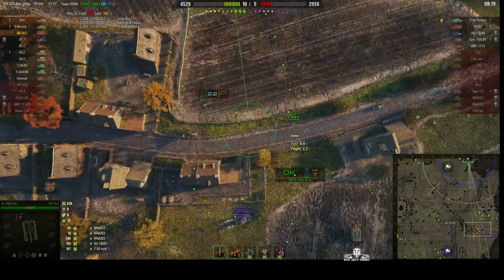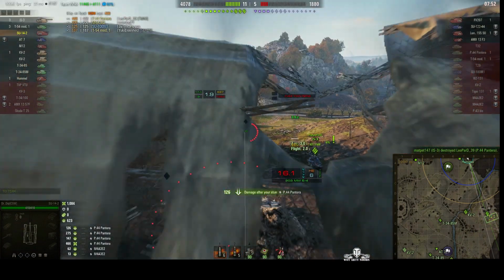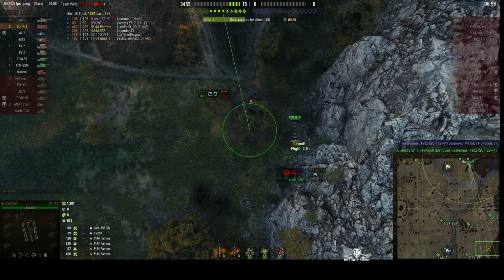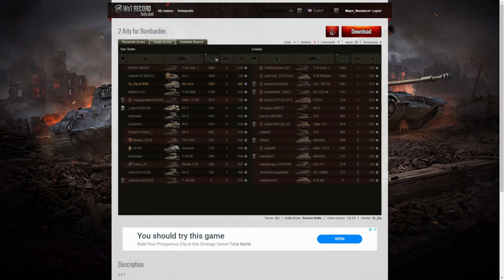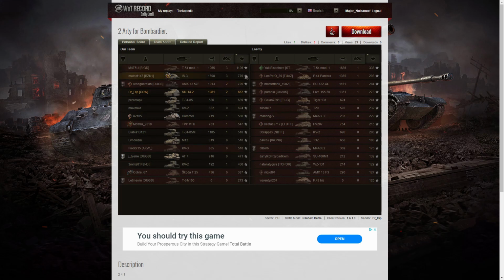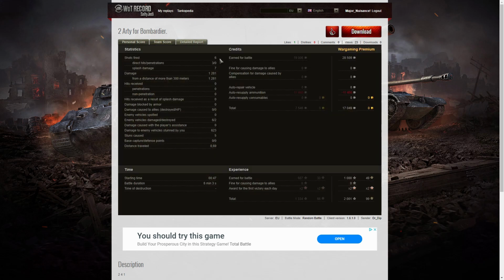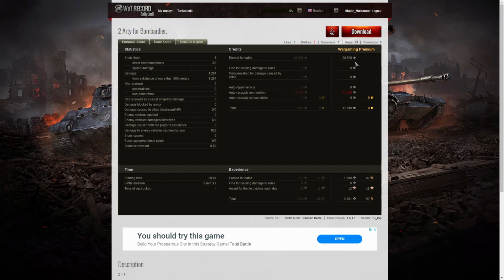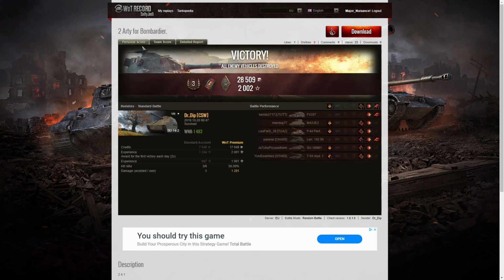SU-14-2 - Bombardier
This replay is from 20 October 2019 on Redshire. The player, Dr_Dip [CSW] in the SU-14-2 was awarded a Bombardier.